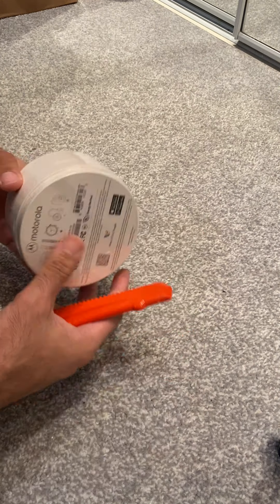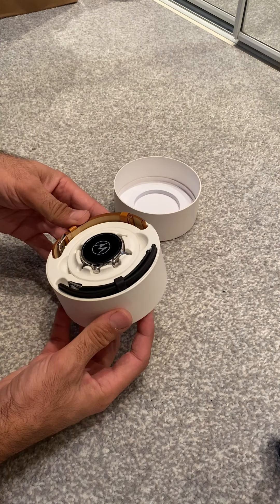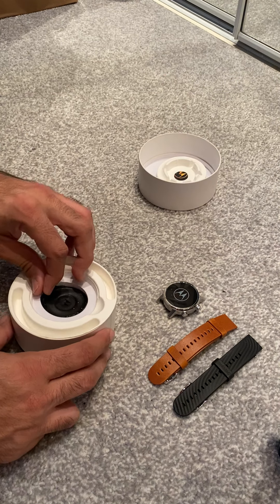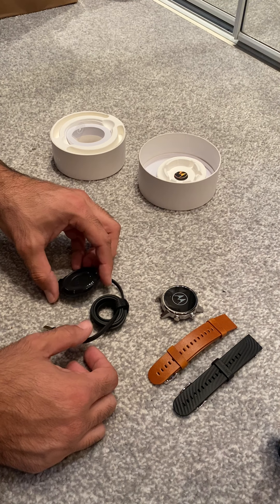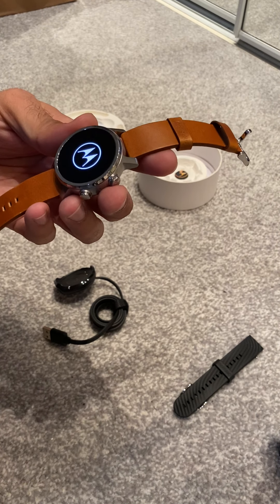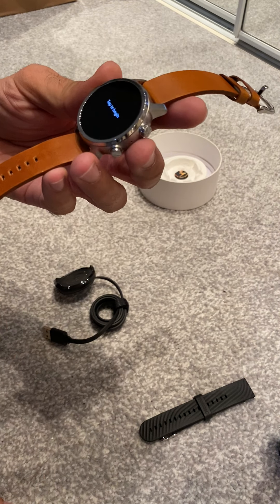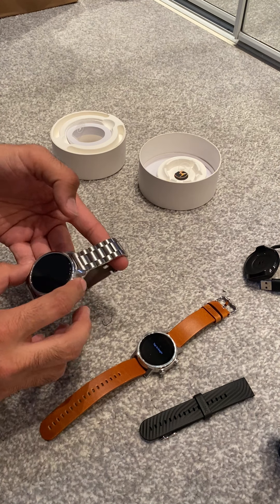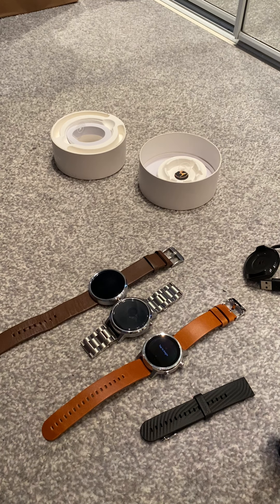Motorola 360 3rd generation unboxing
in this video you can see the unboxing of the latest generation smartwatch from Motorola